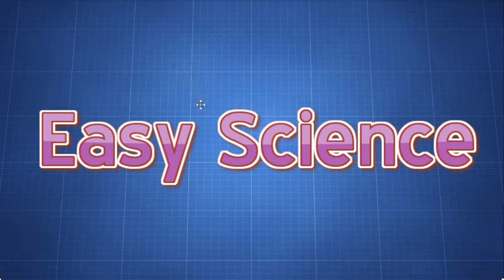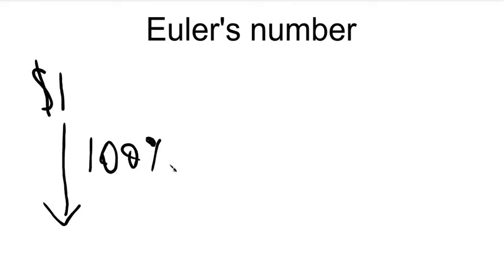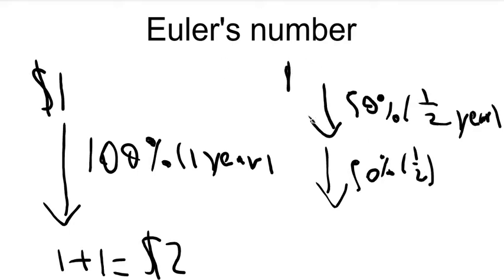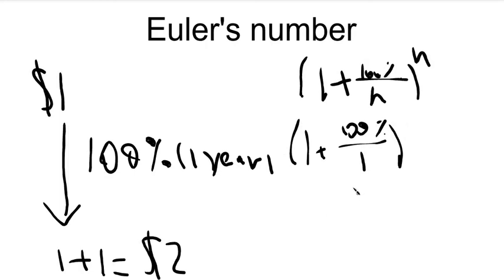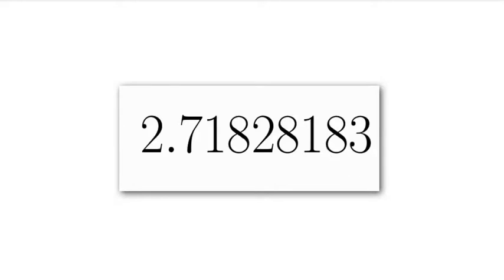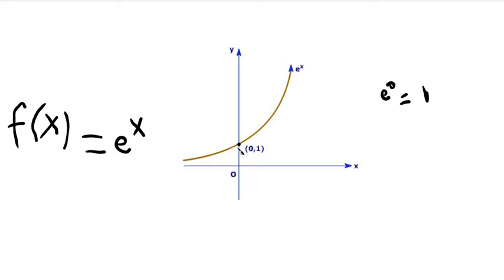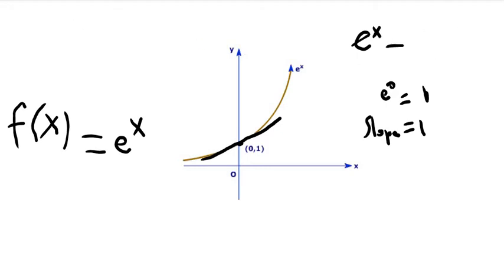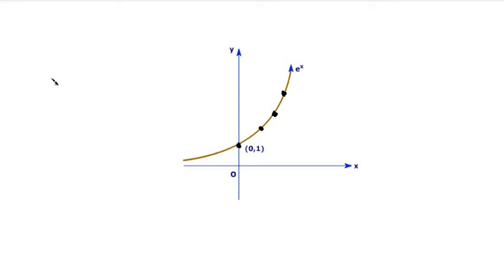What is Euler's number? Made easy- Easy Science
Great mathematician Leonhard Euler discovered the transcendental constant e, one of the most important numbers out there, rivaling the infamous pi! e explained in detail but making it easy to understand! Easy Science.